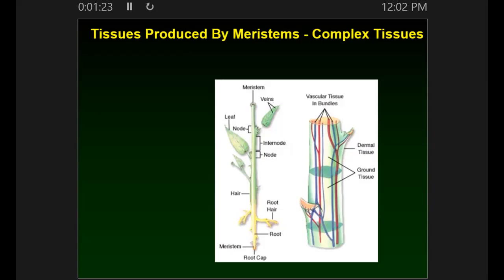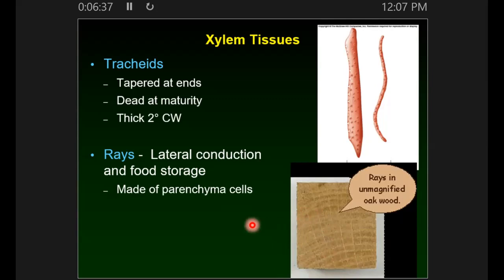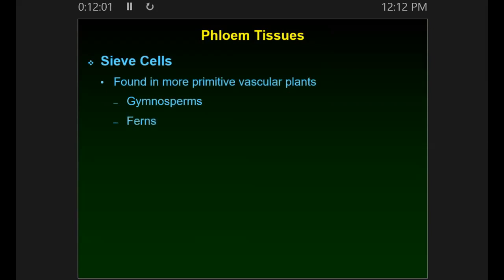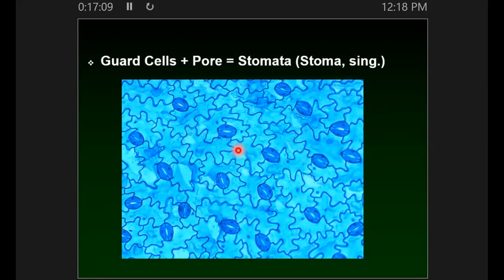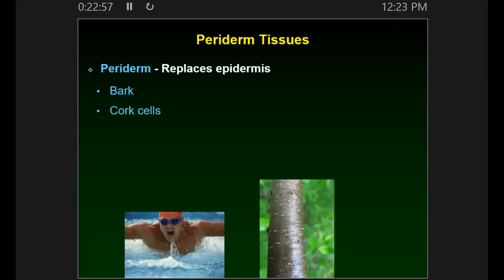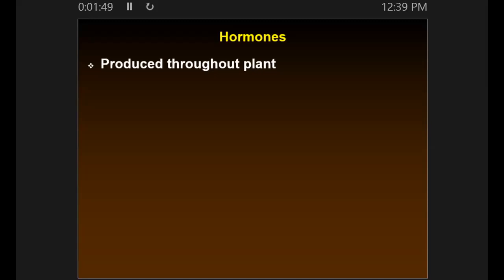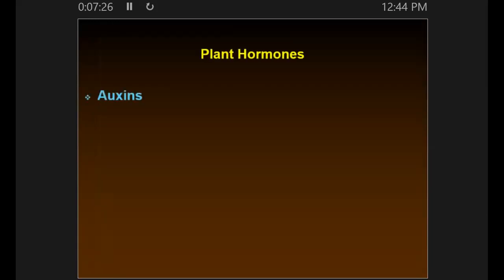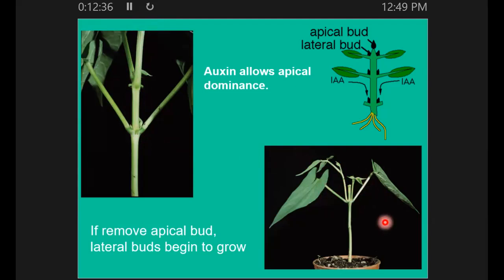P 1 26 23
Plant Cells & Tissue_Plant Growth